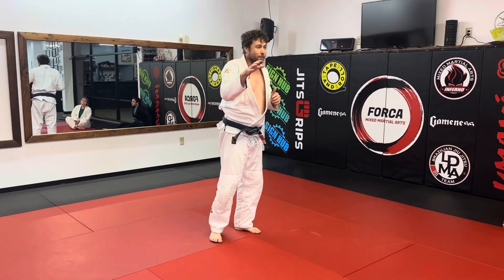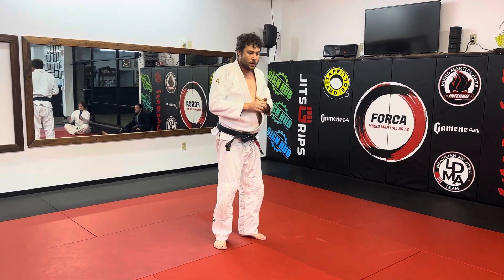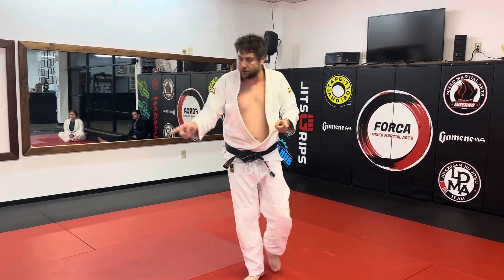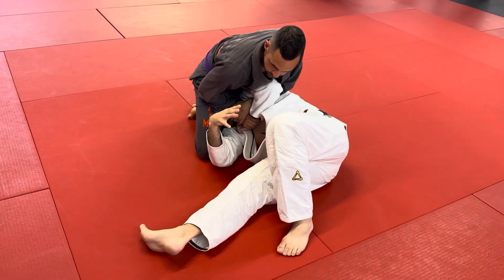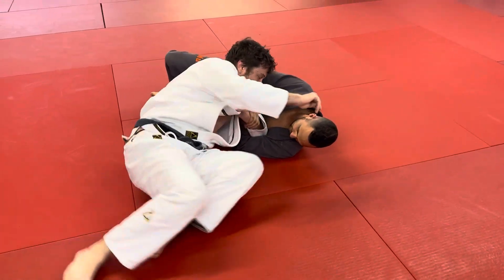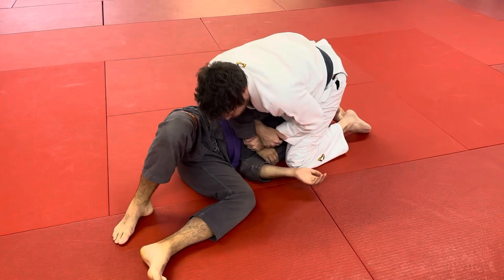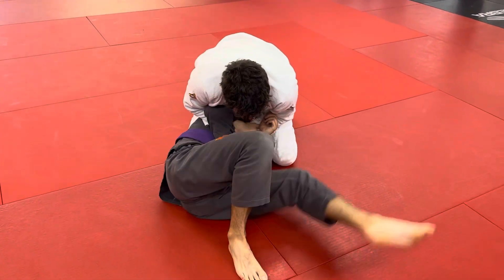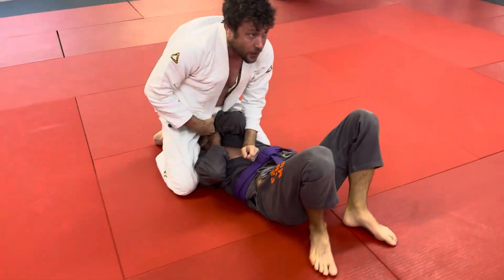The "Dialectic" Kimura Escape (From Master Rickson Gracie)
I learned this technique from Master Rickson in a recent group private lesson and it’s one of the most efficient and fundamental escapes I’ve seen in close to 20 years on the mat.